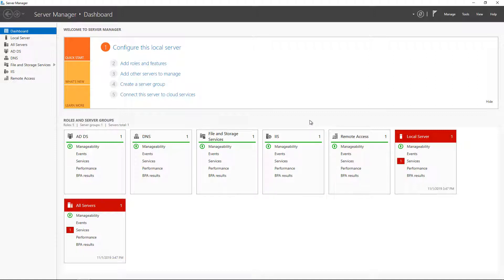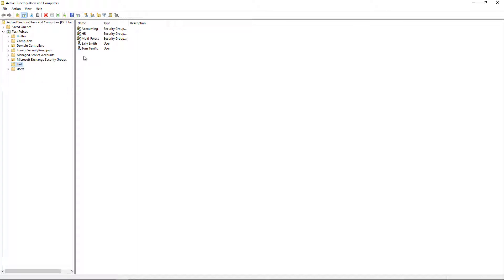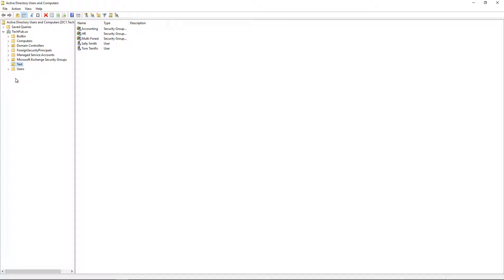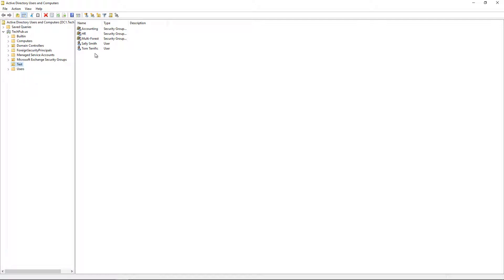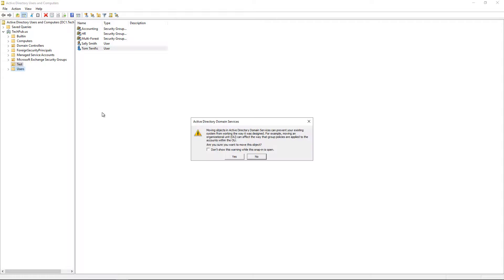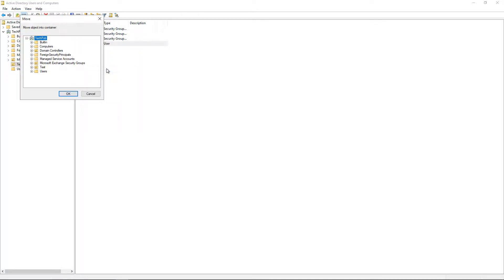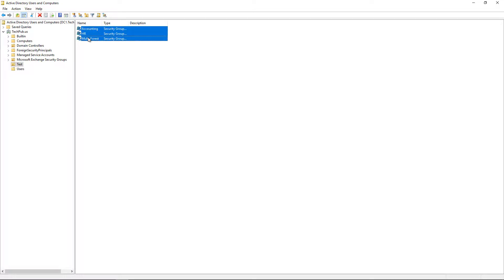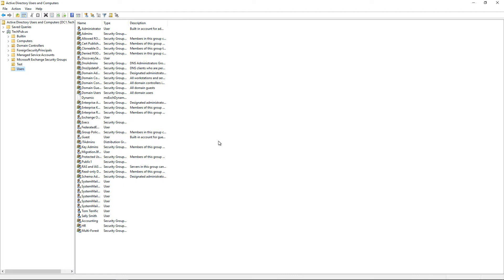How to move users between OUs in Active Directory Windows Server 2019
Professor Robert McMillen shows you how to move users between Organizational Units in Active Directory Windows Server 2019